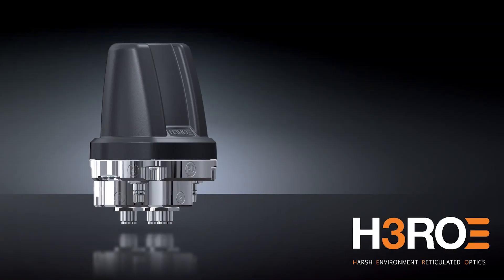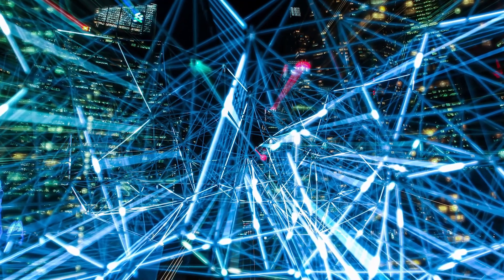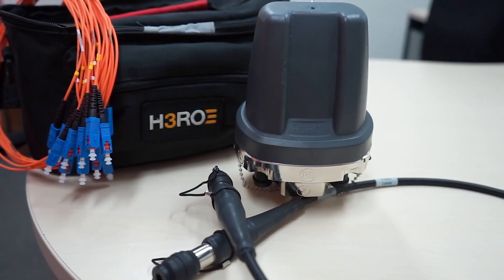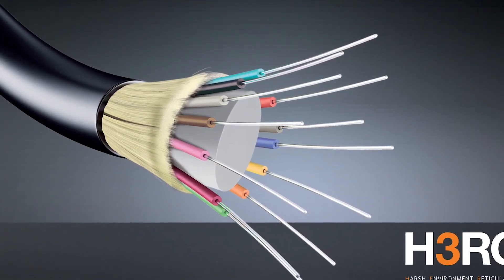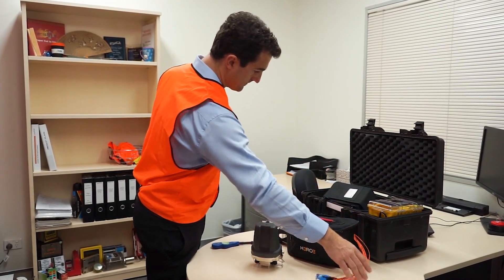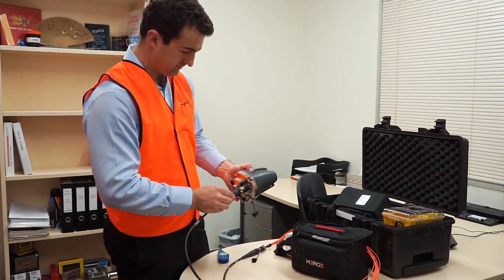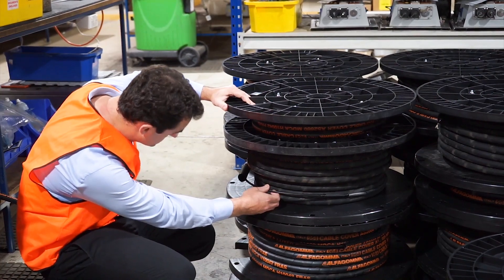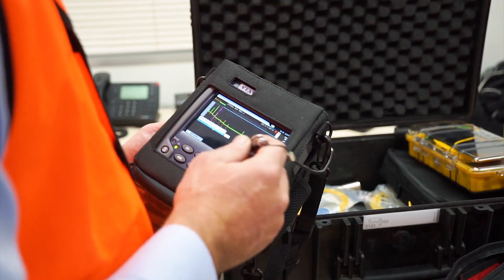H3RO - Ampcontrol's Fibre Optic Networking Solution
Meet John Hooper, Ampcontrol's Product Manager for Fibre Optics and Networking as he talks about our H3RO networking solution.